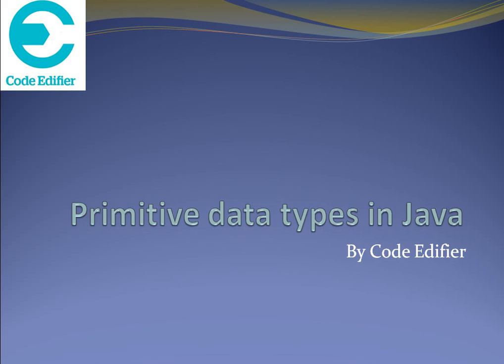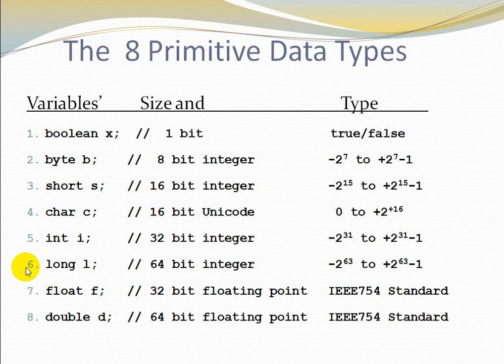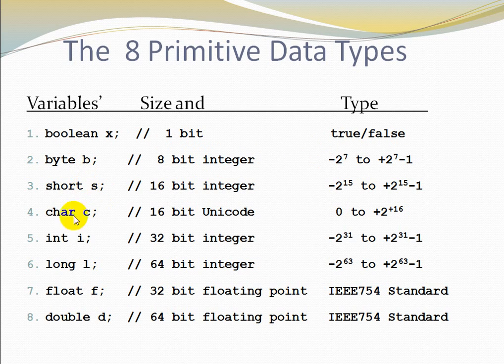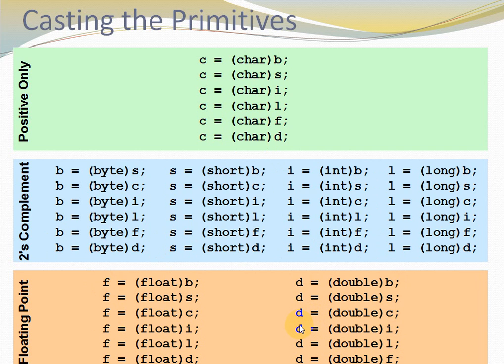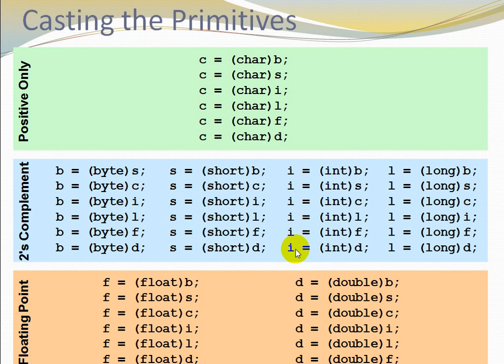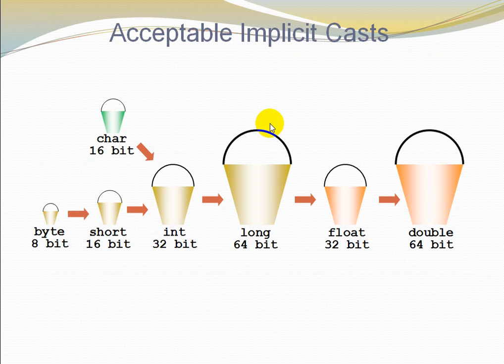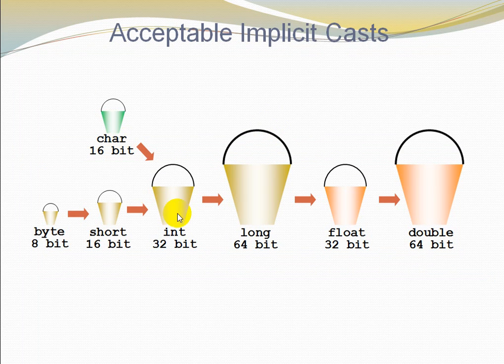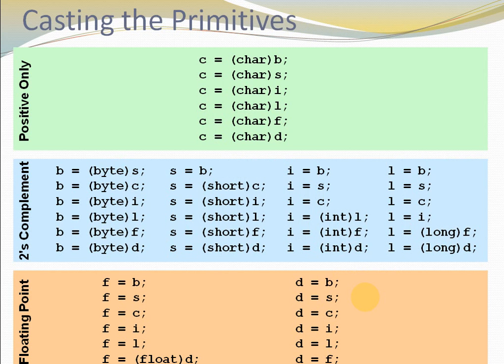Primitive Variable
Primitive variables in java and their type casting.